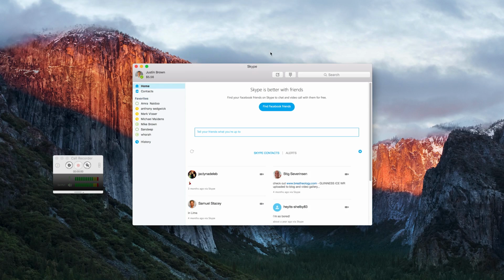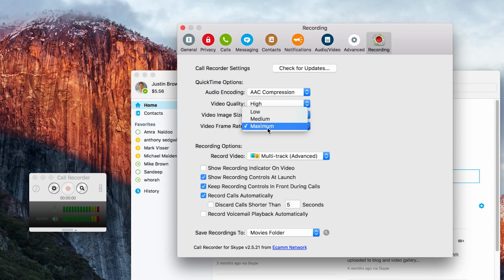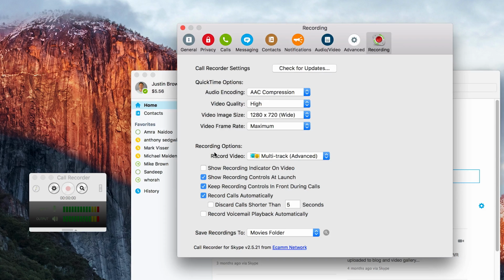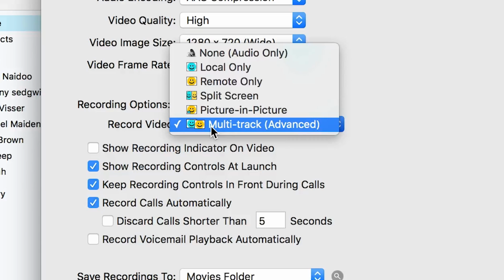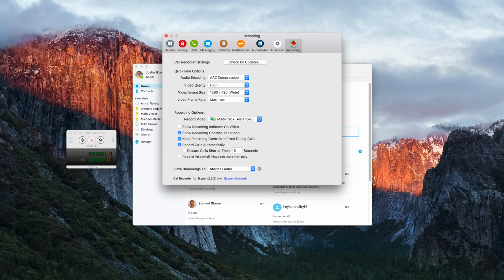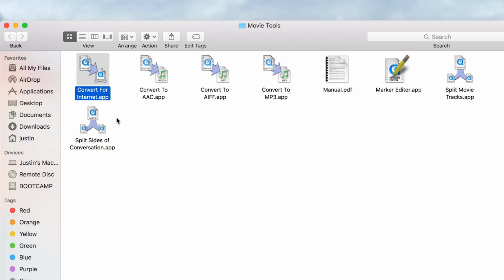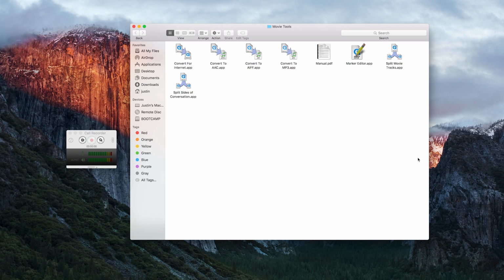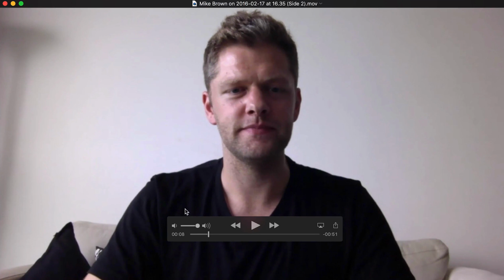How To Record Skype Calls and Interviews in HD - BEST Skype Call Recorders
Here's the best Skype Call Recorder and how to record your Skype Calls and Interviews in HD! *** [For Mac [Windows

// How To Record Skype Calls and Interviews in HD - The BEST Skype Call Recorders //

Video Interviews are a great way to generate awesome content for your viewers. You can easily interview experts from all over the world quickly and easily online, and get great quality results with some very basic video call recorder software and equipment.

Of course, there are a number of options when it comes to running your call: Skype, Google Hangouts, FaceTime... But Skype tends to be the most widespread and has effectively become the de-facto standard - it’s my go-to for online interviews. Skype also happens to have some great third-party software available for High Definition video call recording - and that's what we'll be running through in this video.

First off, remember we're going to be recording in HD - that's TWO HD video streams (one out and one in for each interview participant) running concurrently... results are ALWAYS going to depend on the internet speed and reliability of everyone in the call. Always make sure you've got a good connection before you start, because this can easily ruin a great interview! Check out this video for an overview on how to check this before you start

Now, jumping straight into software:
There ARE some free video call recorder options available on both Mac and PC. I've tried a few, and honestly - none have met the bar for me for a variety of reasons. If you're on Mac for example, you can record your entire screen in Quicktime, but you'll have to crop out all the surrounding screen real estate which means you'll end up with a lower definition result. Not ideal...

My go-to software is Call Recorder for Skype by eCamm on Mac (check it out This is by far the best call recording software I've used, and I recommend it to all my clients, BUT it does only work on Mac.

If you're a Windows user, I'd suggest checking out Pamela It also does a good job and is the best I’ve found on Windows, but is not quite as good as the Call Recorder for Skype alternative on Mac.

This video will run through exactly how to setup and record a call on Call Recorder for Skype, and all the key settings/options you should be aware of.

Related Content